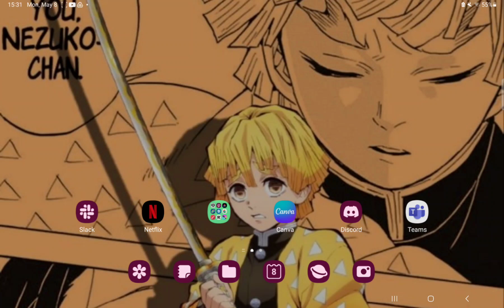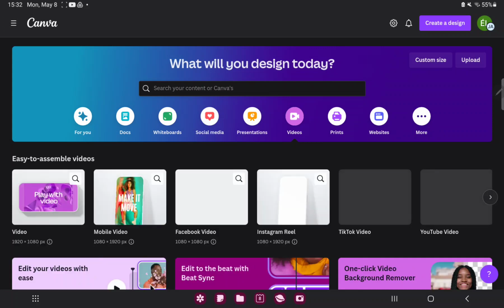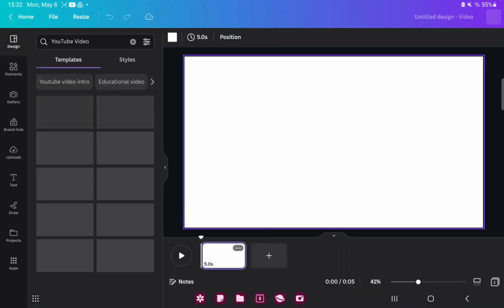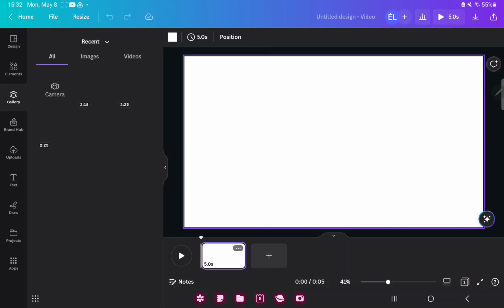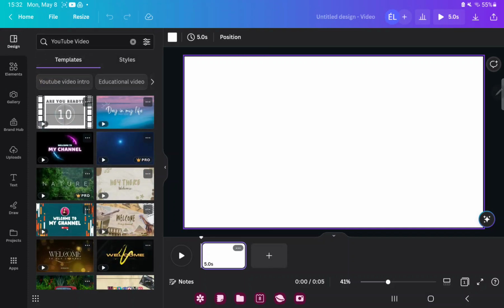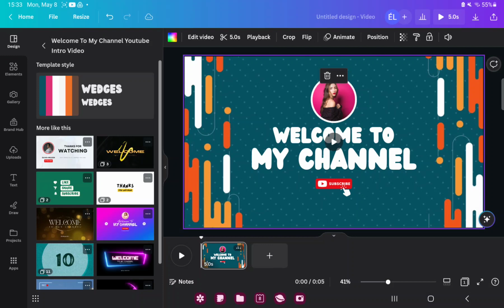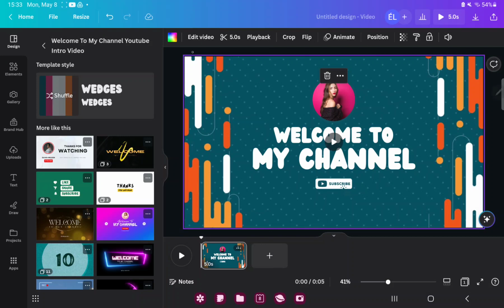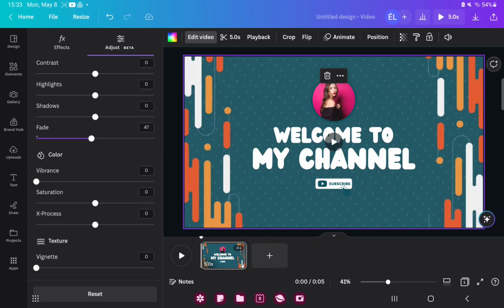How to create a YouTube video on Canva?